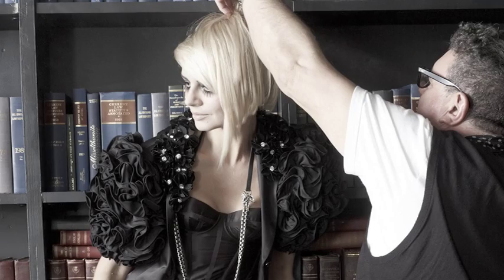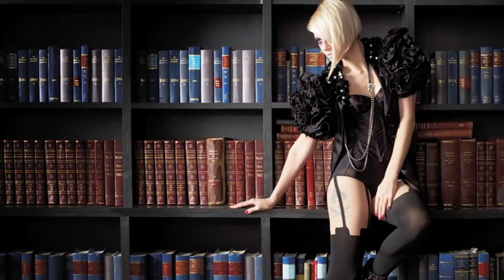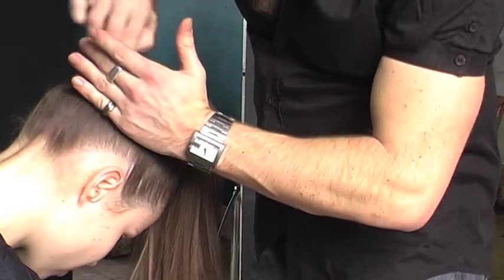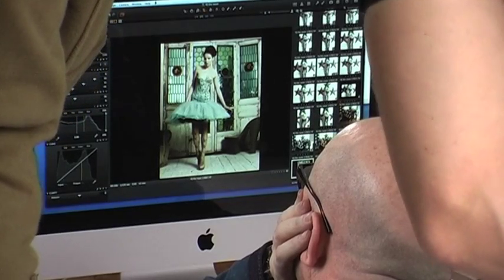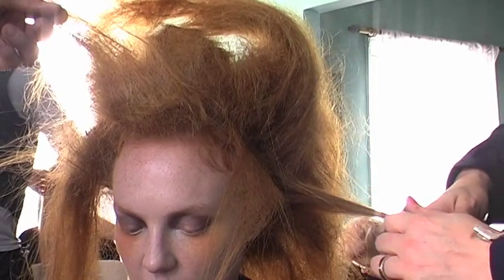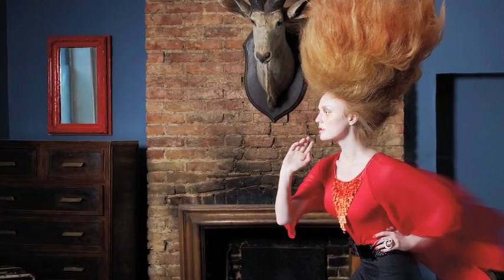Hairdressing Photo Shoot - Fashion Circus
HJi goes on set at the HJ & Racoon 'Fashion Circus' photoshoot. We talk to top Hairdressing names Tim Hartley, Darren Fowler, Sean Dawson, Chris Appleton and Tracey Devine about their Involvement in the project and the inspiration behind the looks they created.